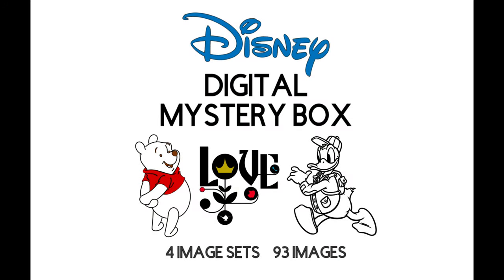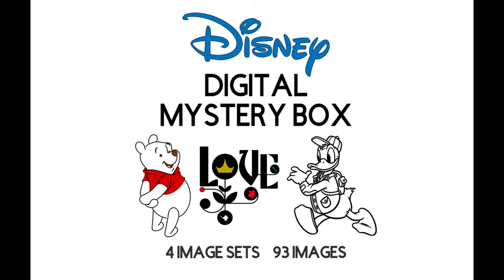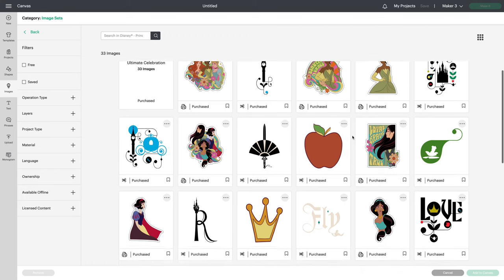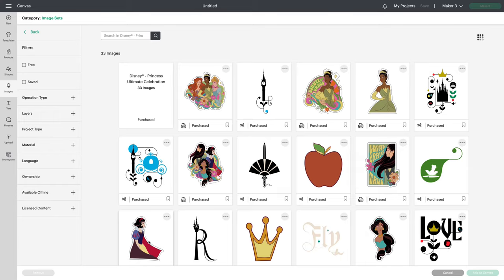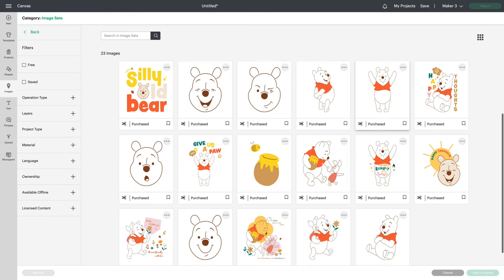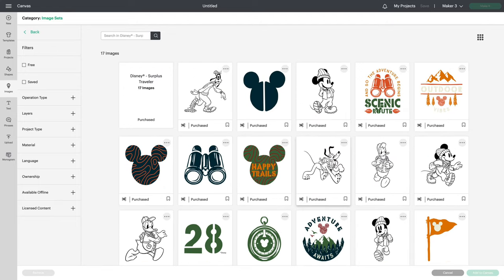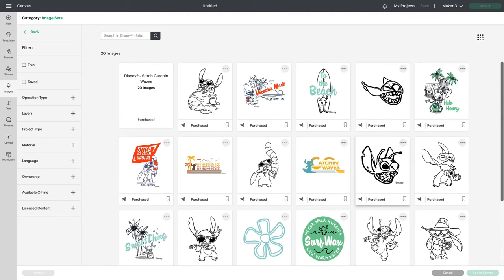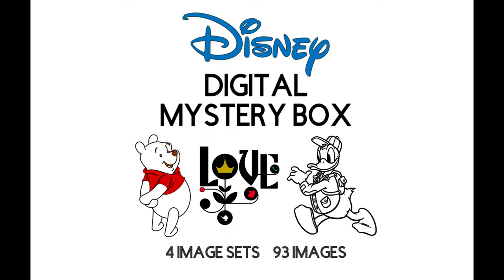CRICUT - DISNEY DIGITAL MYSTERY BOX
Access Discount applies.
Contents: 4 Image Sets, 93 Images
Disney® - Princess Ultimate Collection
Disney® - Surplus Traveler
Disney® - Stitch Catchin’ Waves
Disney® - Silly Old Bear

(aff)